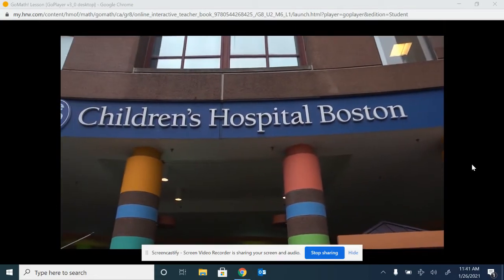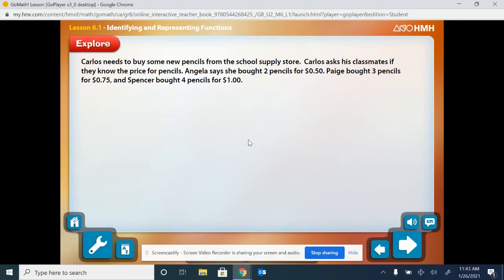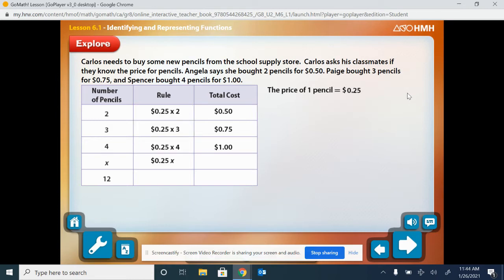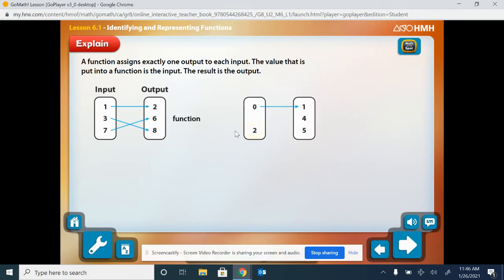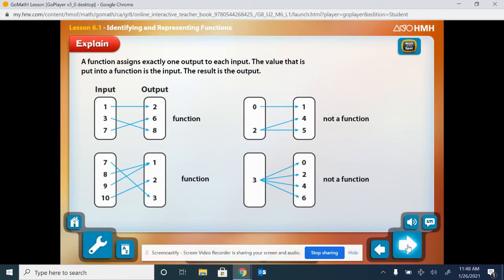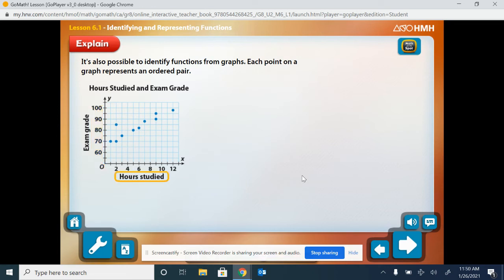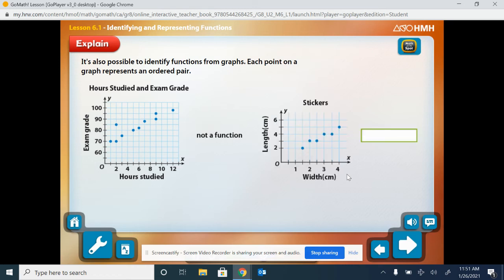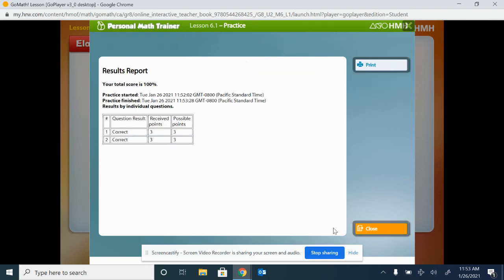IL6.1 Identifying and Representing Functions